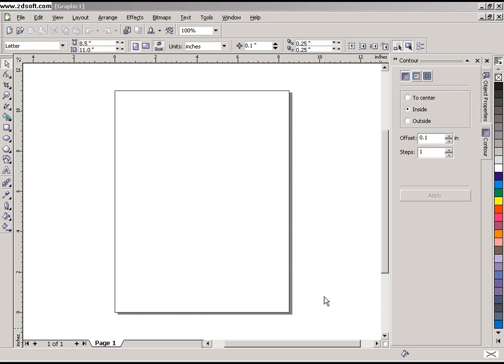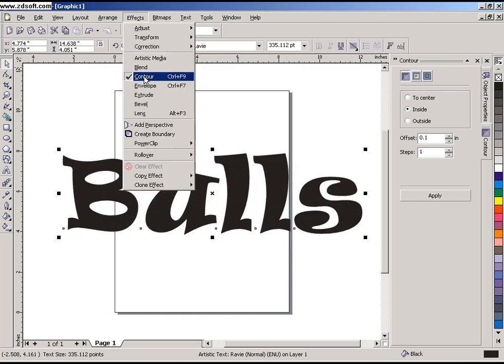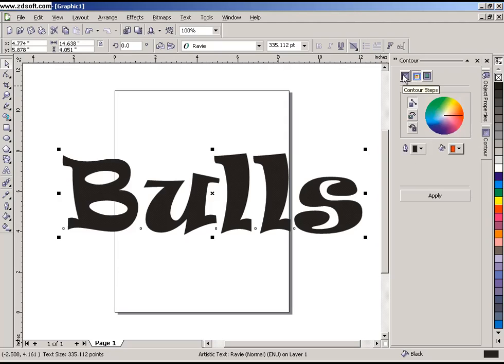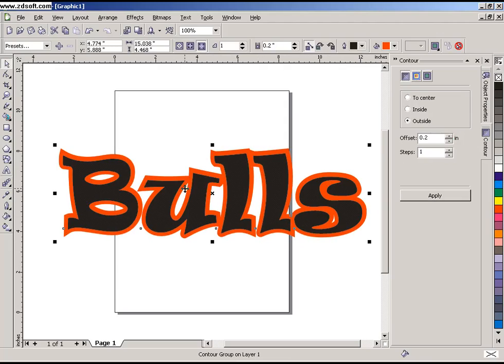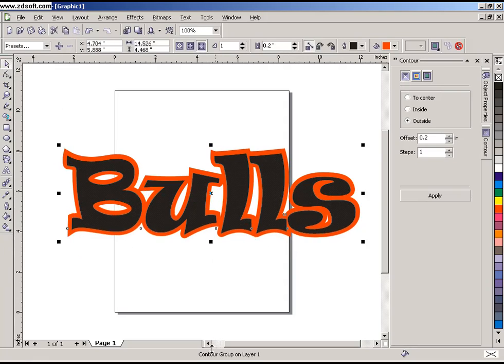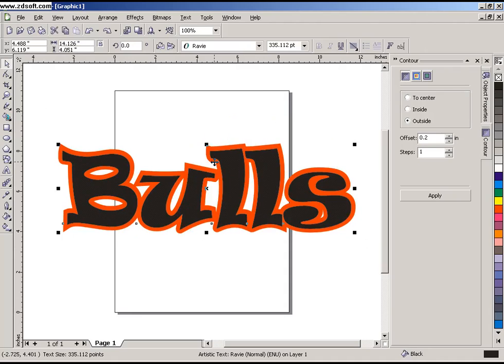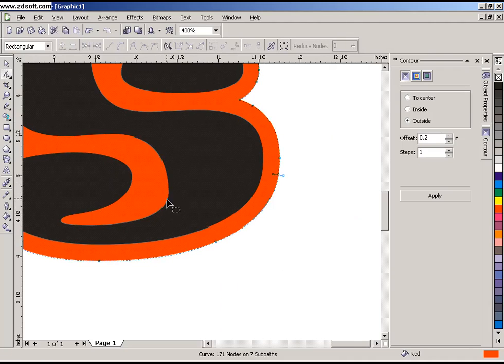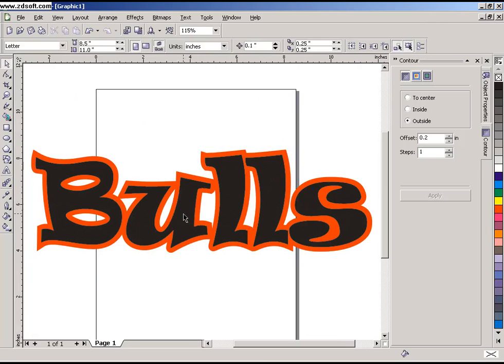CorelDraw Using Contour Effect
Corel Draw Contour Video.  Describes how to create a contour around an object.
 This is useful for Vinyl Cutting, Sign Making and Tackle Twill cutting.